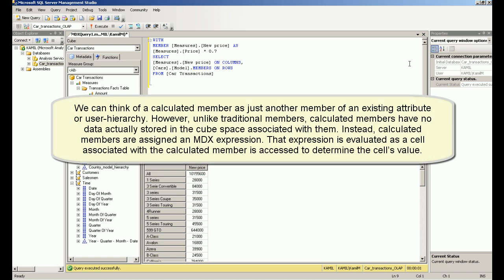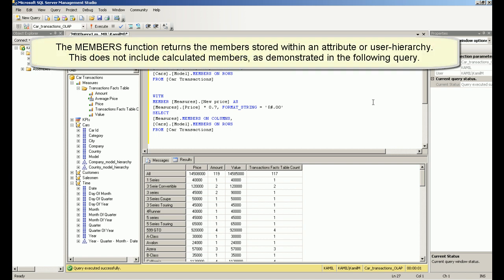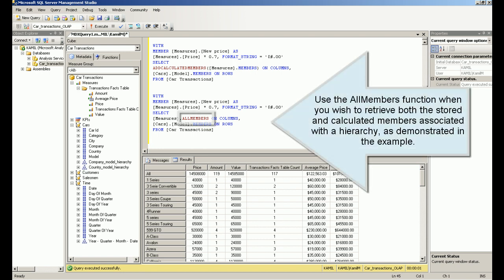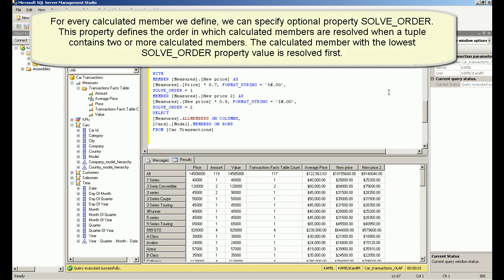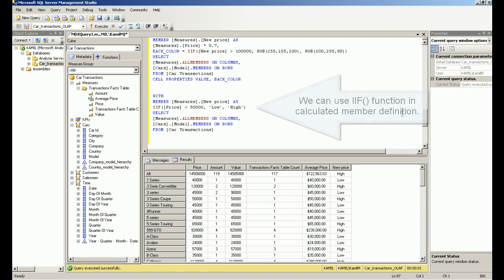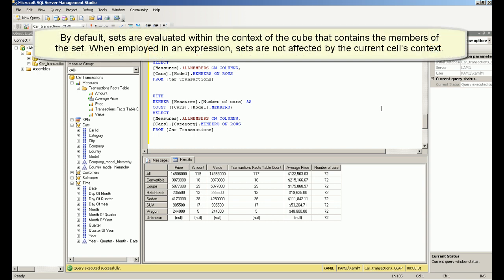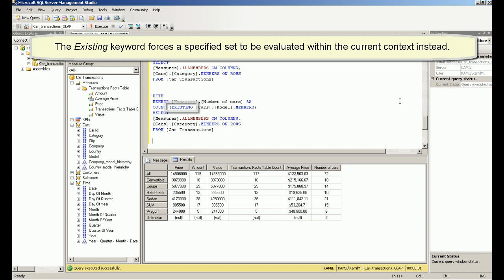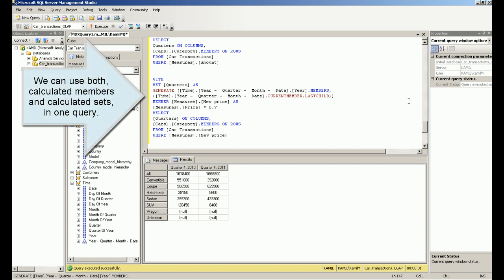MDX Tutorial Introduction to Multidimensional Expressions - Expressions (Lesson 4)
MDX is a query language for OLAP databases. Learning MDX will allow you to take advantage of the more advanced features of Analysis Services. MDX examples.: Expressions